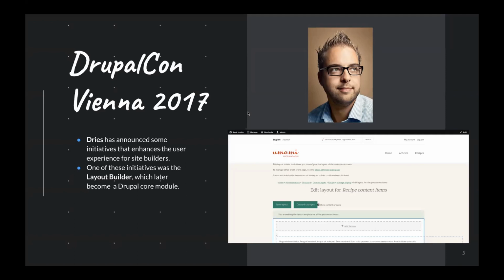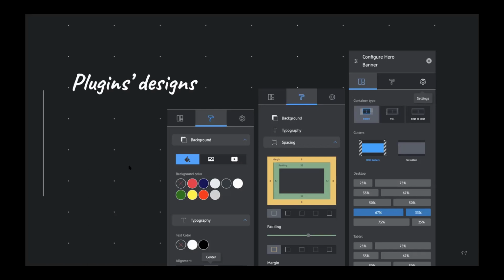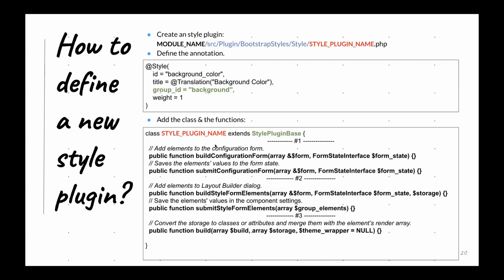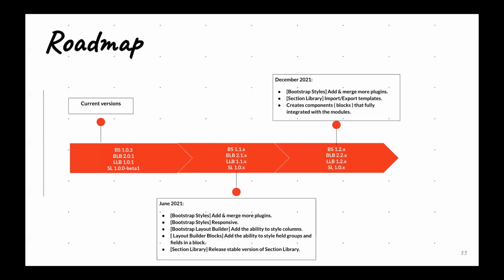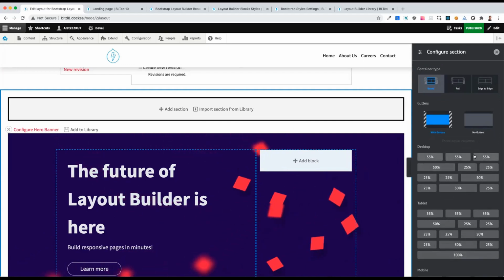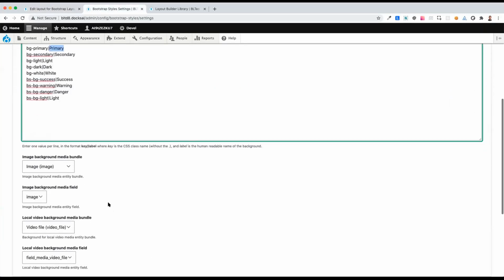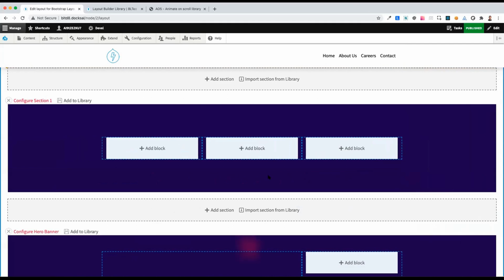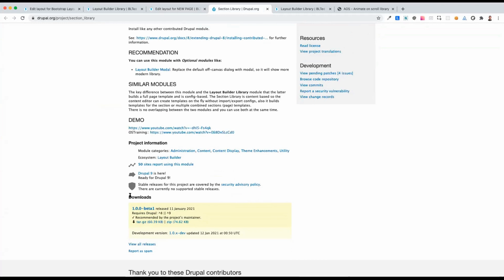Speed up the site building with Drupal's Bootstrap Layout Builder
Aaron Christian and Mahmoud Zayed, ImageX

Layout Builder in Drupal 8 and 9 is a game-changer, let's maximize its efficiency with some add-ons modules and learn more about the best practices in using it with atomic design.